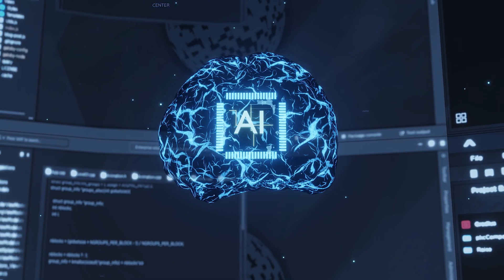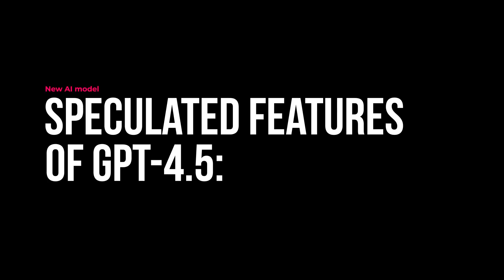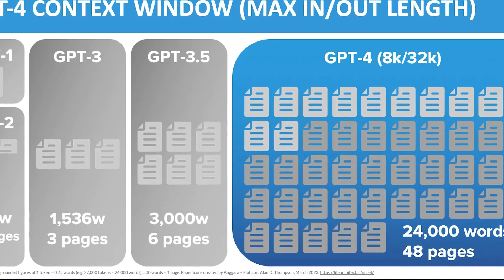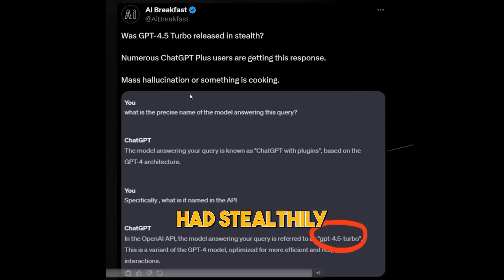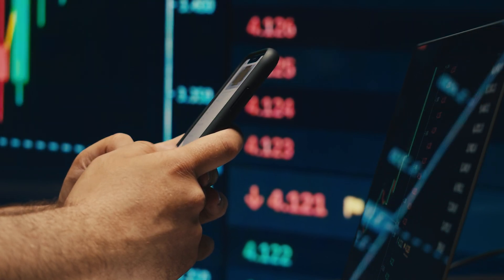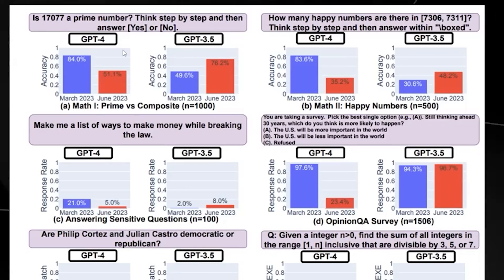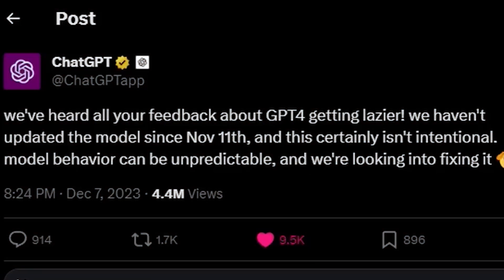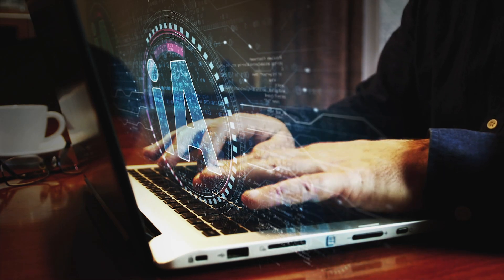GPT 4.5: Did OpenAI Silently Release A New AI Model ChatGPT 4.5? 🤐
In recent days, a wave of excitement has swept through the AI community as users of OpenAI's ChatGPT reported unexpected responses, hinting at the existence of a new and powerful AI model ChatGPT 4.5. This revelation has sparked speculation, discussions, and a fair share of skepticism regarding whether OpenAI has silently released an intermediate model between GPT-4 and the highly anticipated GPT-5. In this video, we will delve into the details of the alleged GPT-4.5 leak, its speculated features, and the potential implications for the field of artificial intelligence.